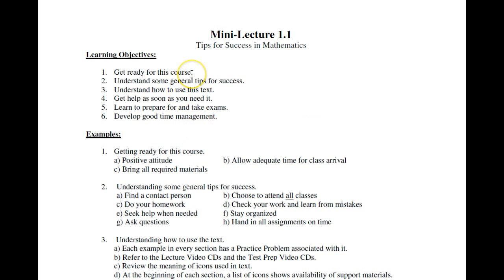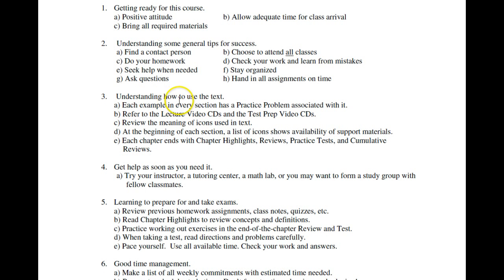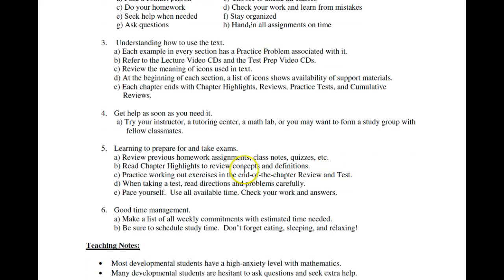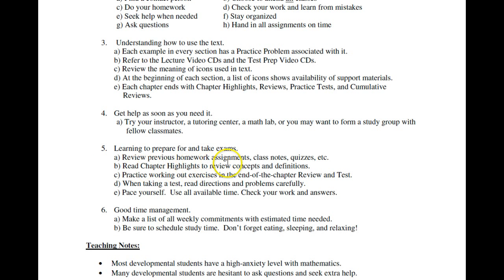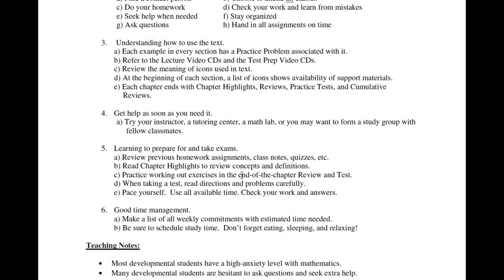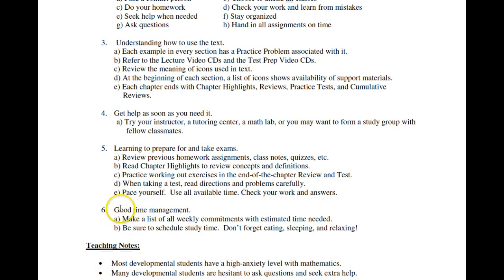M1103 Mini Lecture 1.1 Tips to Succeed in Math 1103